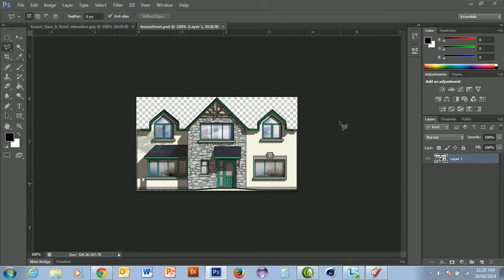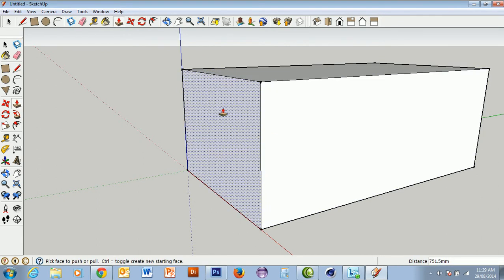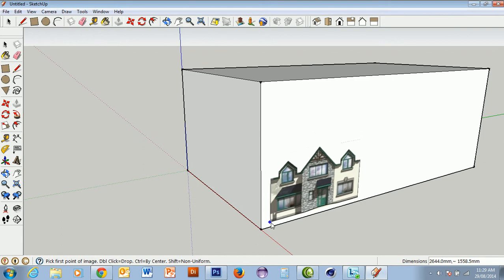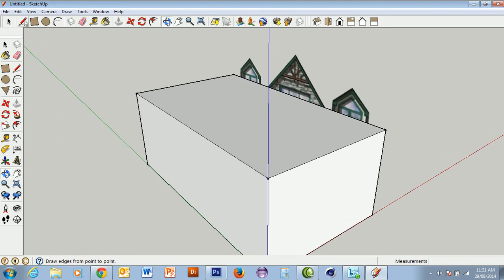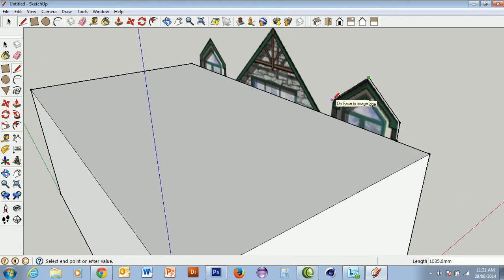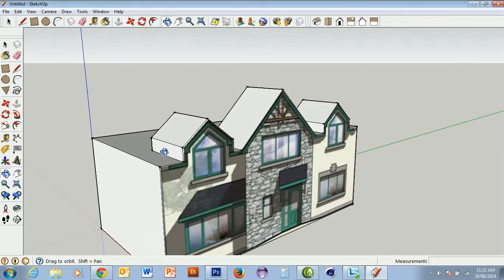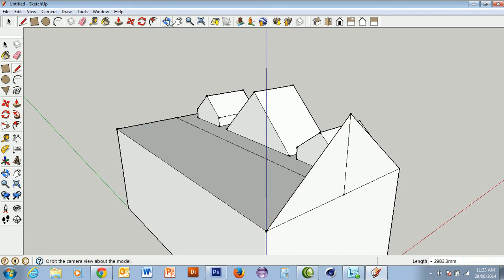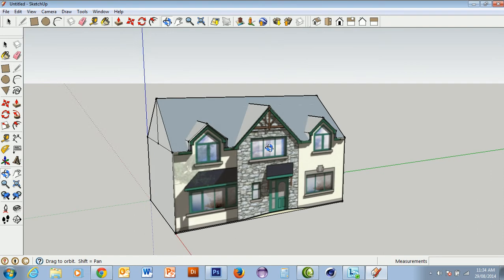08 Applying photos to surfaces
Getting started with Sketchup